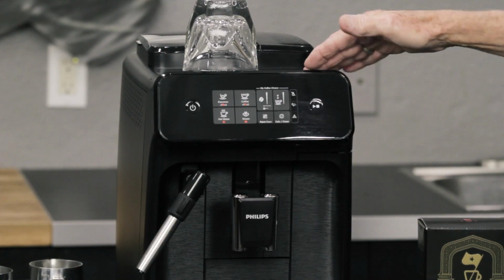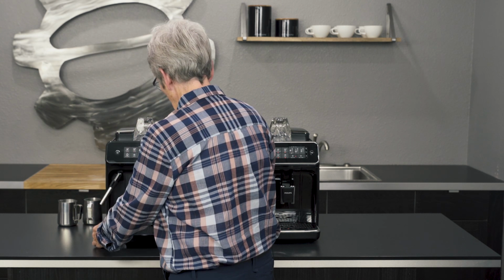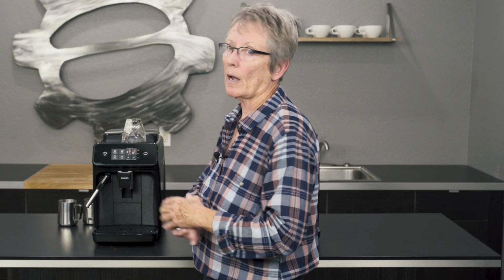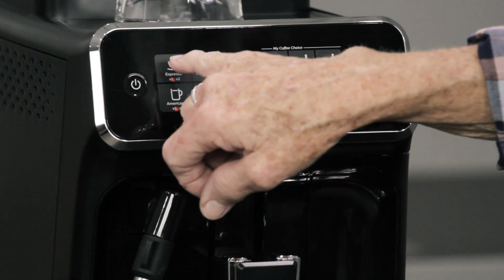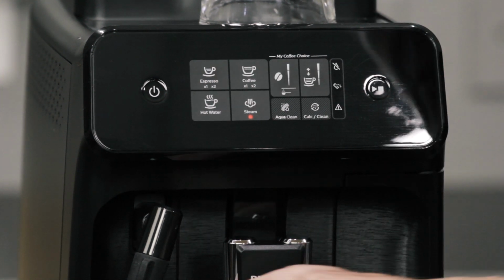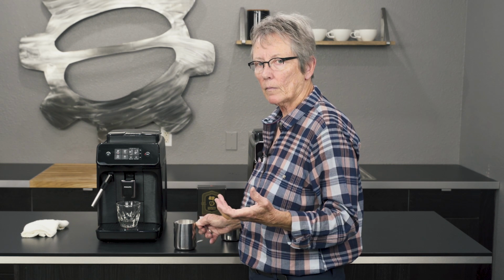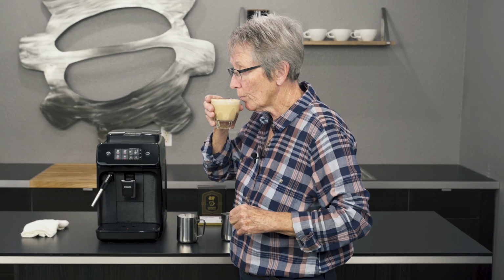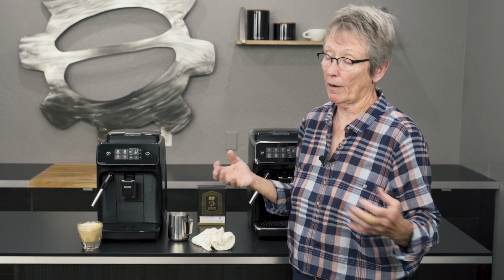Philips 1200 Carina vs Philips 3200 | Crew Comparison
See how the SCG Exclusive Philips 1200 Carina superautomatic espresso machine stacks up against its 3200 sibling in this Gail guided Crew Comparison!